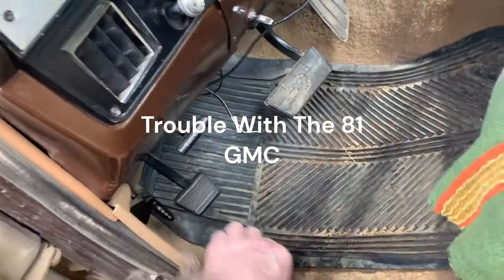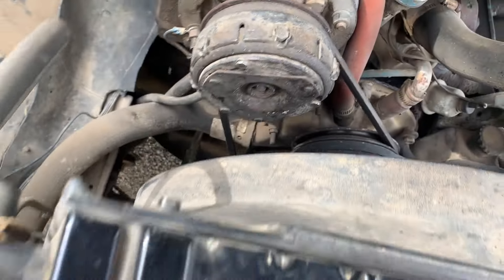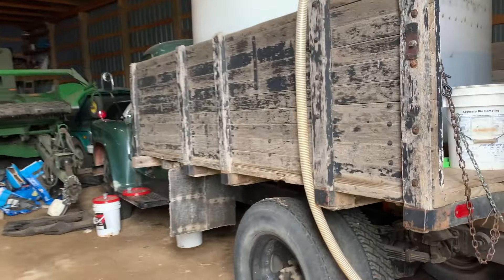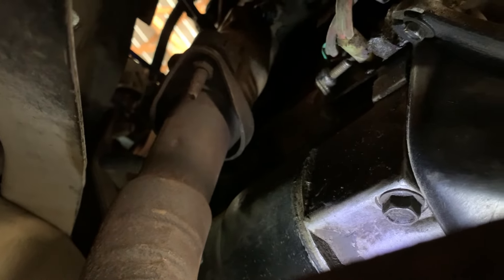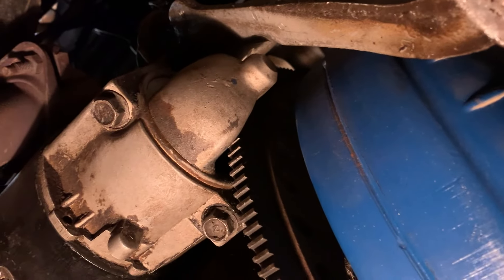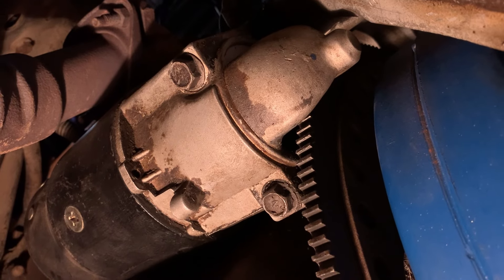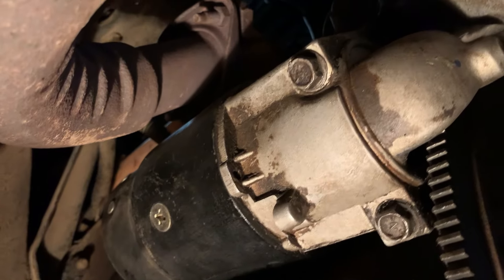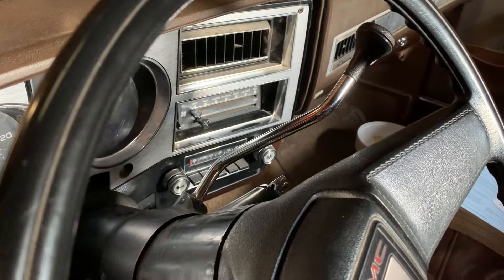Trouble With the 81 GMC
The 81 GMC won't start. Trying to diagnose it.